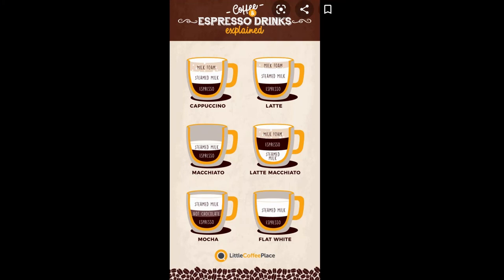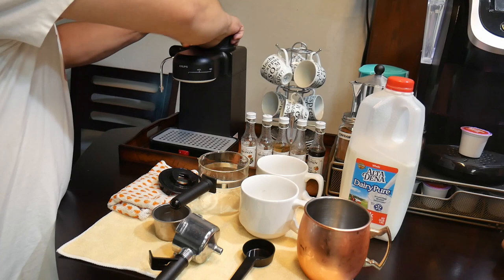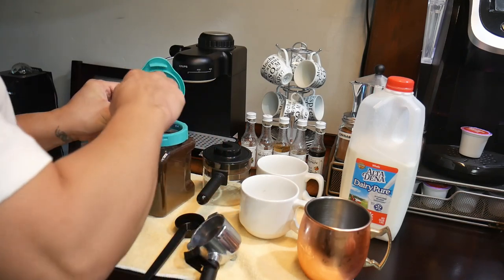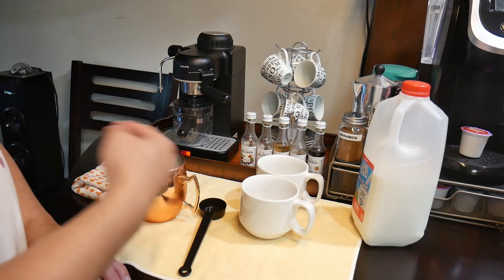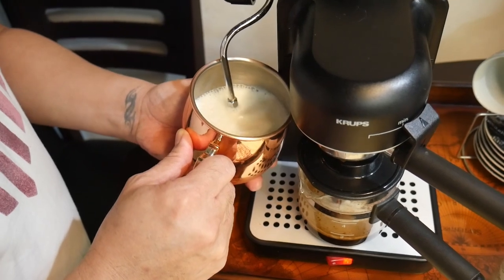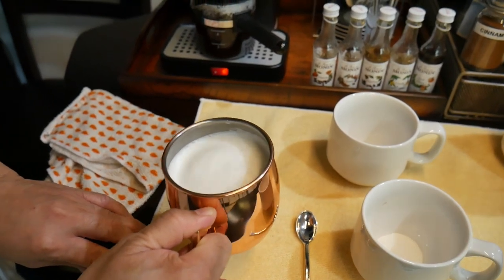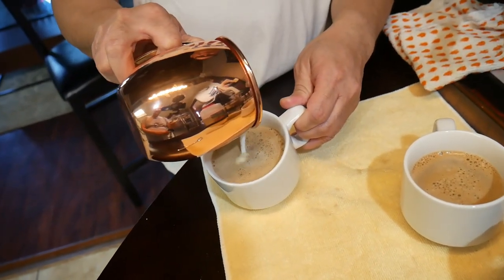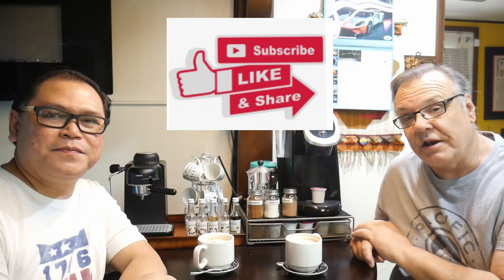Making our morning Latte with Krups Espresso mini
Step by step Latte making using Krups Espresso mini model #968 for our morning pick me up'er to start our day.